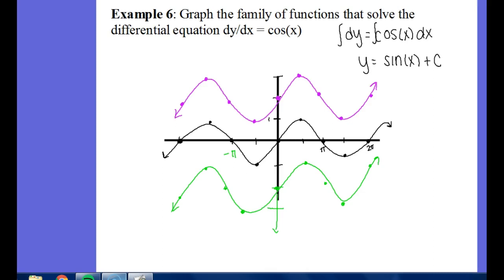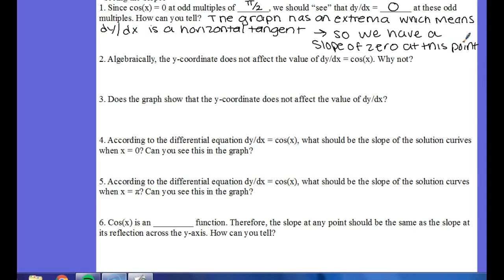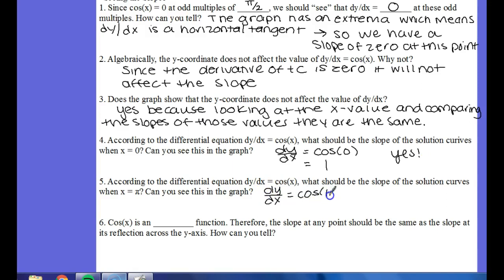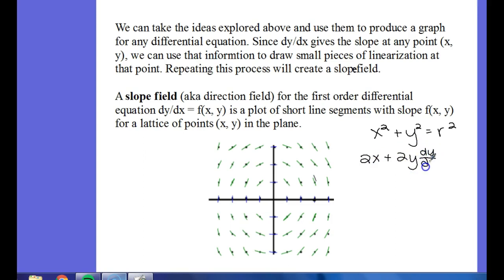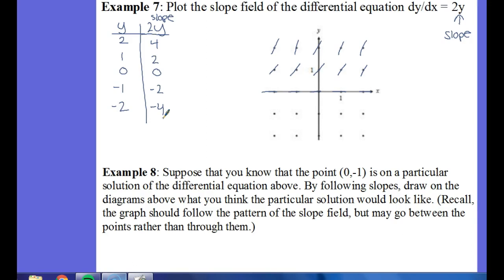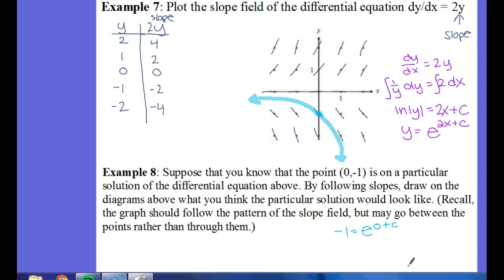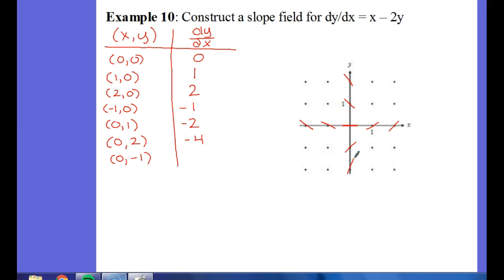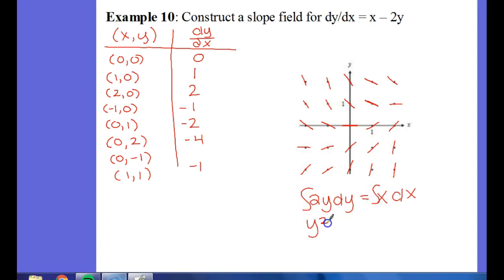6-1 Slope Fields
Introducing slope fields in AP Calculus as a family of functions